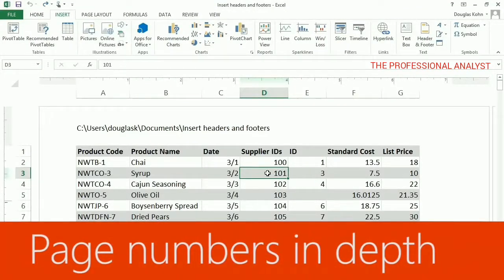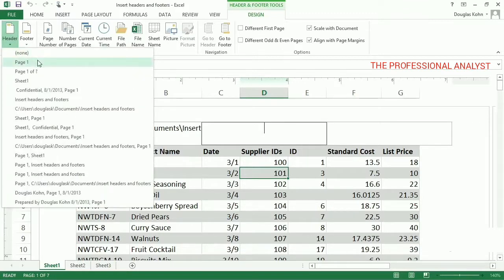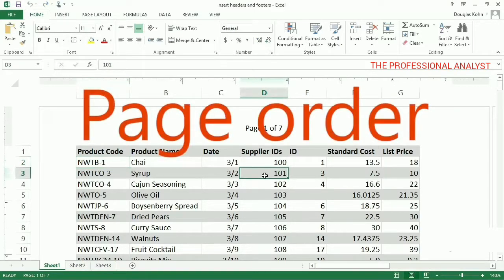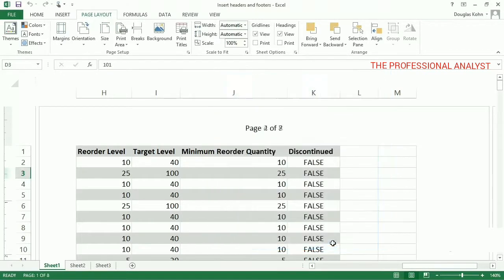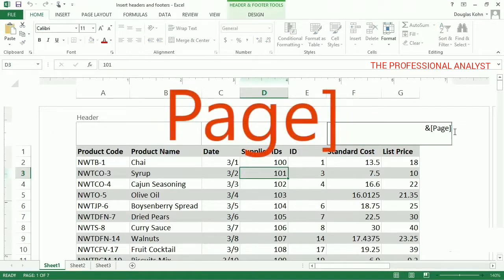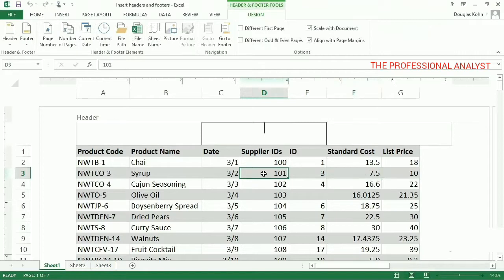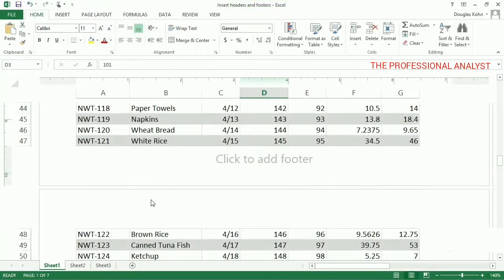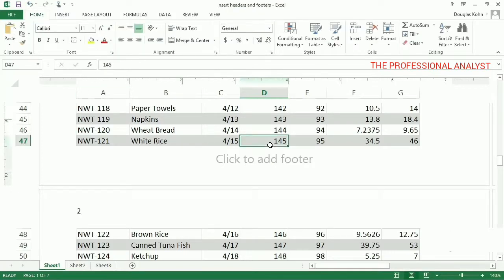How to set up PAGE NUMBERS in MS Excel । Excel-Training (Episode-20) ।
How to set up PAGE NUMBERS in MS Excel. In depth knowledge of Page numbers in Excel.
(Episode-20)